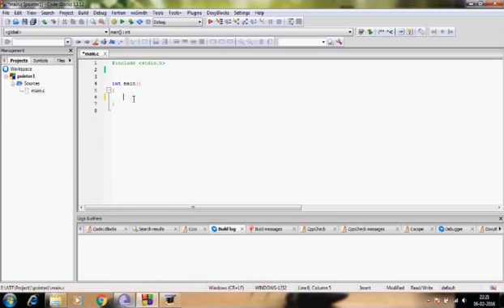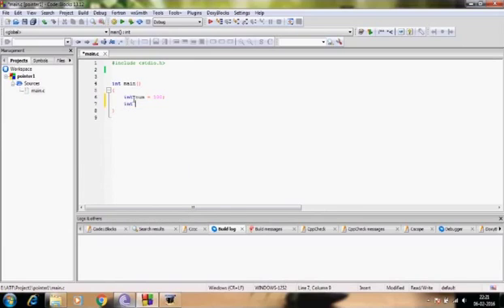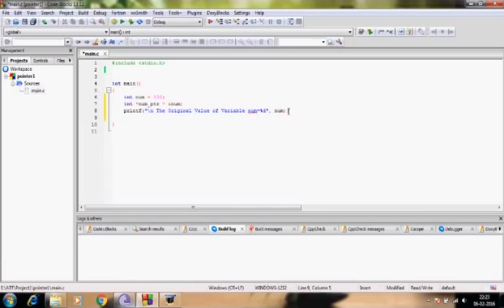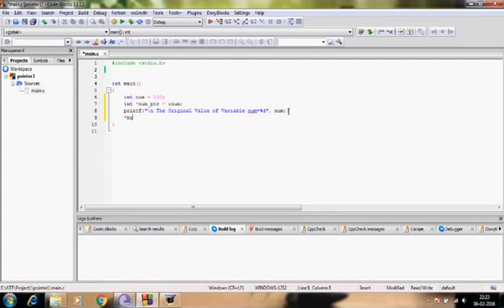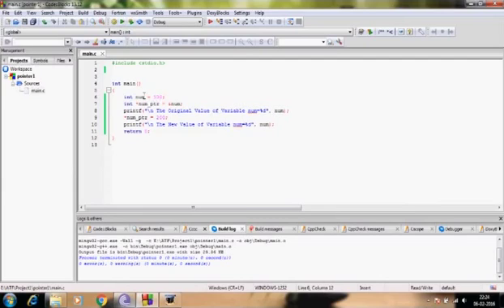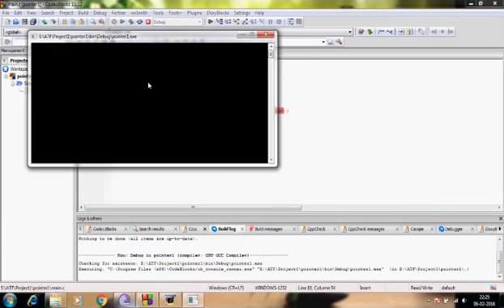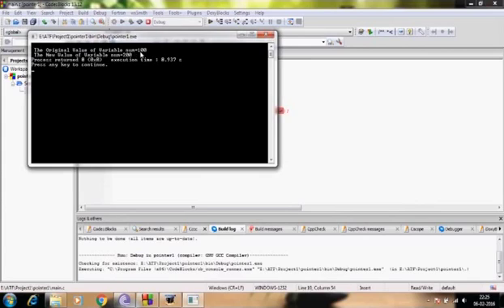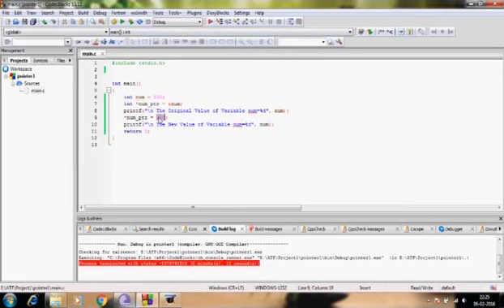60. | Modifying Value of Variable using Pointers | - C Language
Modifying variable value using Pointers In C
How to access Value of a variable using value of operator (Deference Operator)